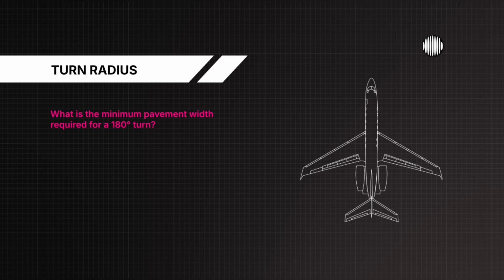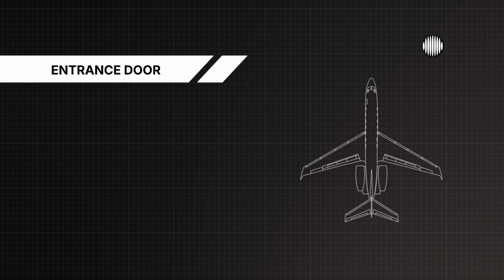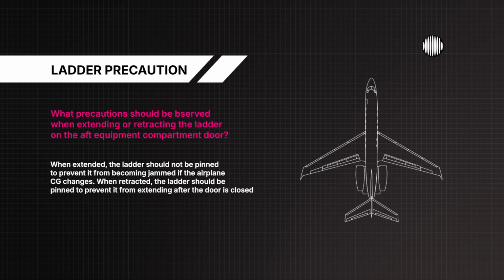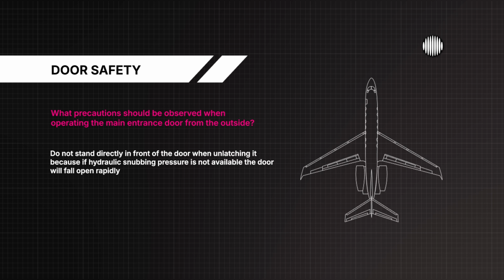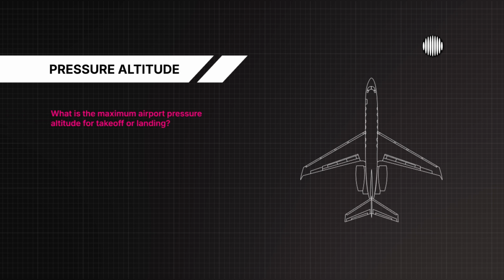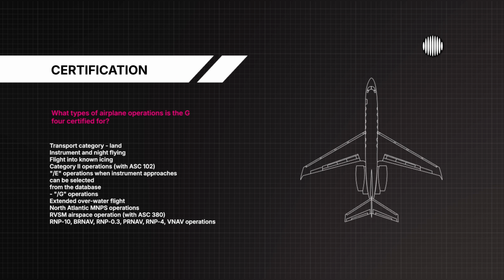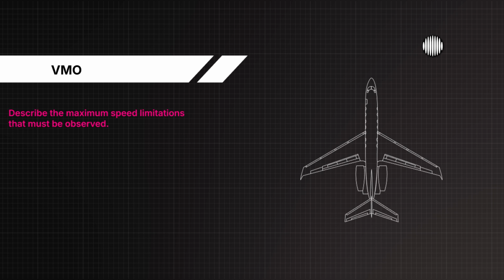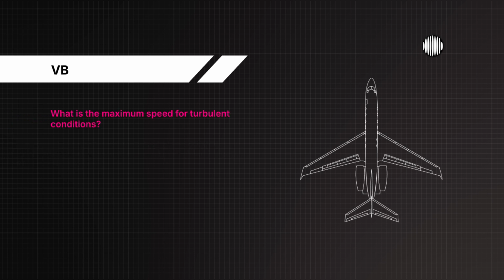Gulfstream GIV | General Systems | Audio Study Aid for Corporate Pilots and Aviation Enthusiasts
Unlock in-depth knowledge of the Gulfstream GIV's general systems with this comprehensive audio study aid! Perfect for aviation enthusiasts, pilots, and maintenance professionals, this episode provides an easy-to-follow yet detailed overview of the key systems that power and support the legendary Gulfstream GIV. From its advanced avionics to the sophisticated hydraulic, electrical, and environmental systems, this audio guide breaks down complex concepts into clear, digestible segments.

Whether you're preparing for an oral exam, refreshing your systems knowledge, or exploring the technical marvels of the Gulfstream GIV, this audio resource is your go-to companion. With a focus on practical understanding and exam readiness, this study aid aligns with the needs of aspiring and experienced aviators alike.

🎧 What You'll Learn:

Core functions of the Gulfstream GIV's general systems.
Key operational insights into avionics and powerplant integration.
How hydraulic, electrical, and flight control systems interact for optimal performance.
Practical tips for troubleshooting and system checks.

✅ Why Choose PlaneBook Audio?

Expert-curated content for aviation professionals.
Designed for flexible learning—study anytime, anywhere.
Audio format tailored for focused and efficient retention.
Hit play and take the first step towards mastering the Gulfstream GIV's systems!